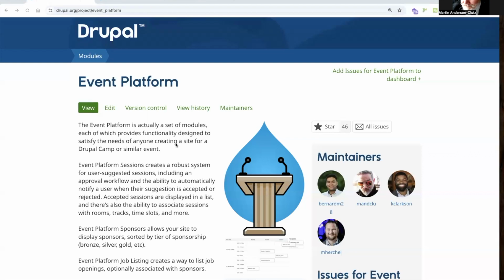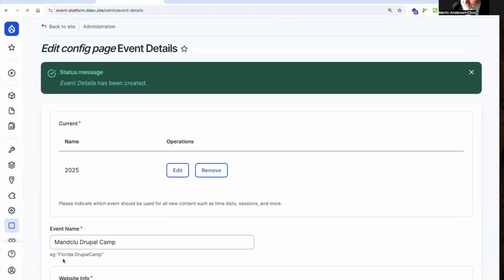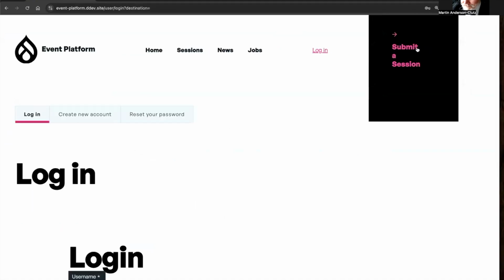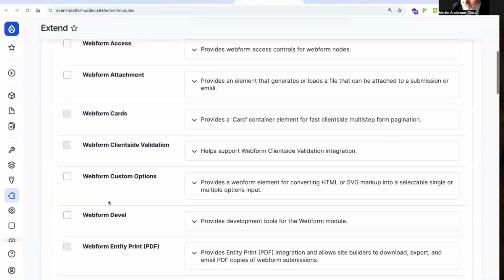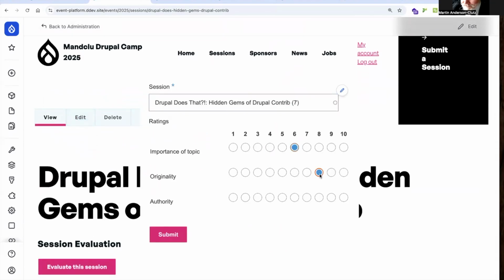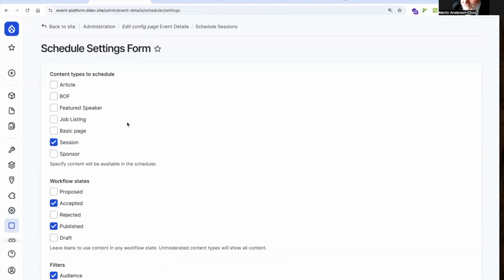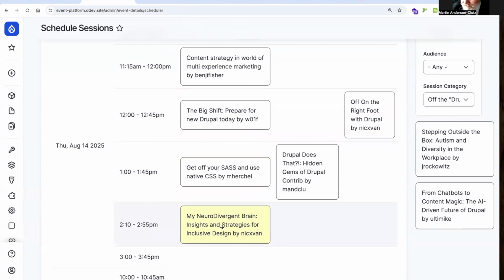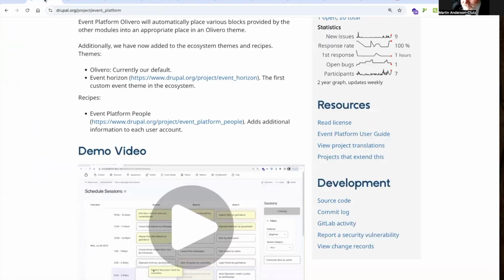Event Platform Demo | 2025-05-26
A walkthrough of the setup and configuration of the latest features in the Drupal Event Platform